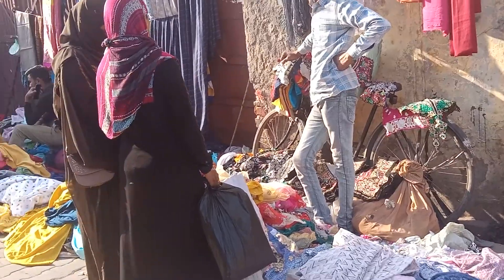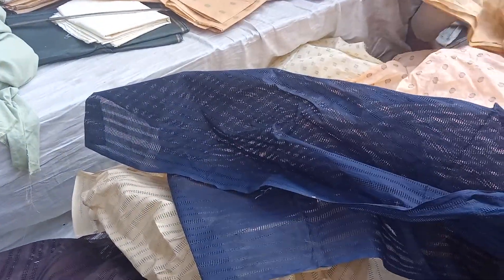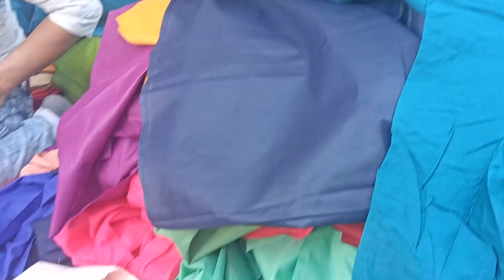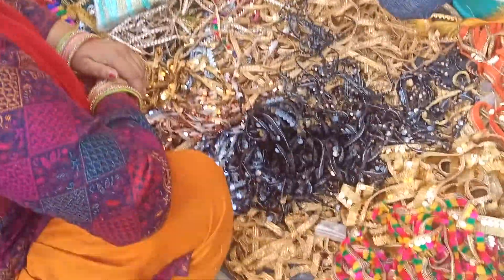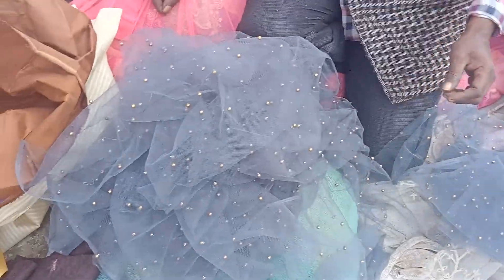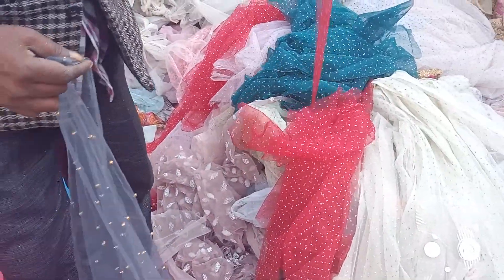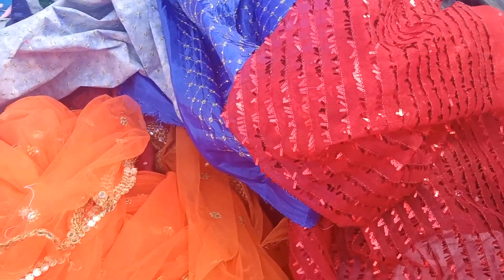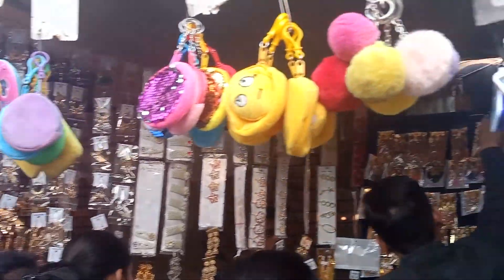ऊपर कोट Market, Aligarh : बहुत सस्ते Cut piece Cloth, Lace e.t.c.